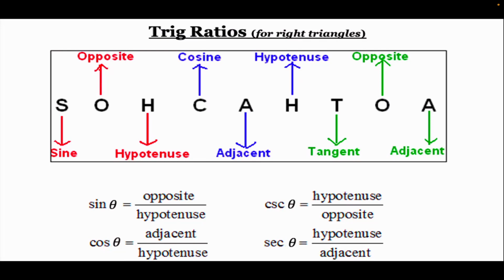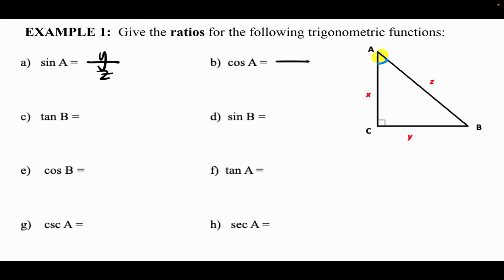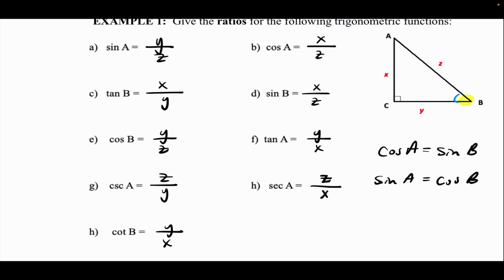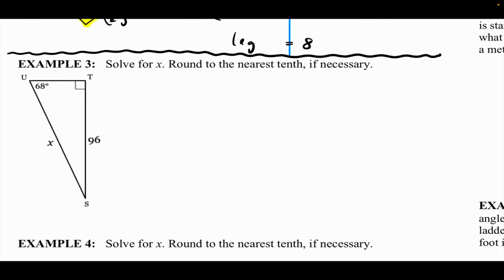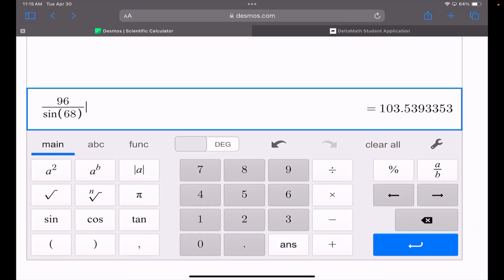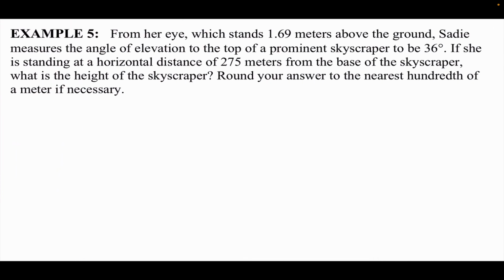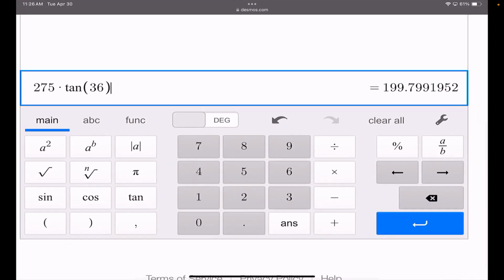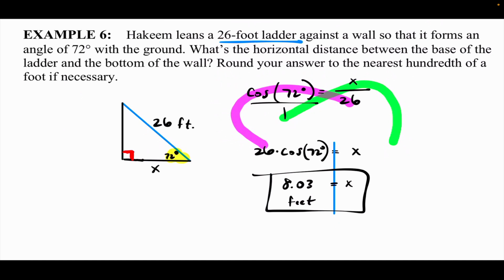4/30/24 - Trig Ratios